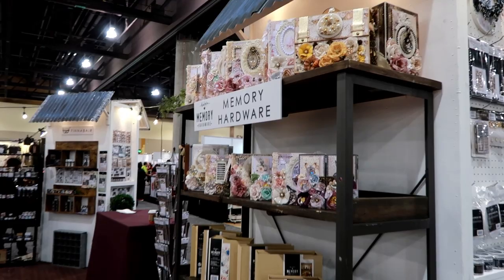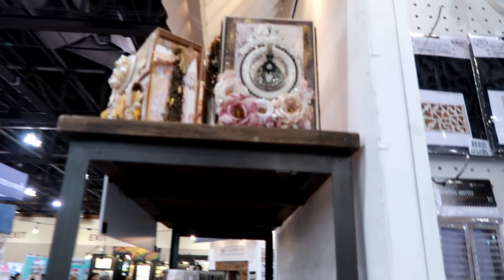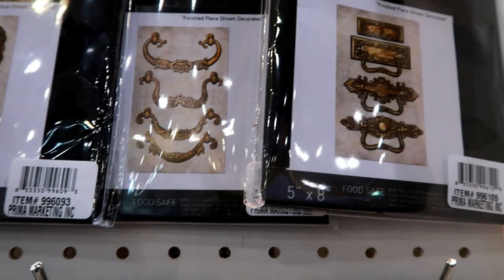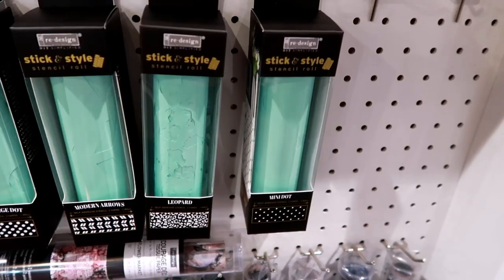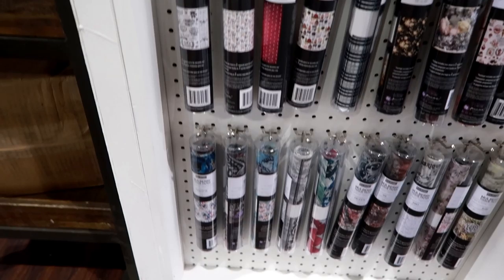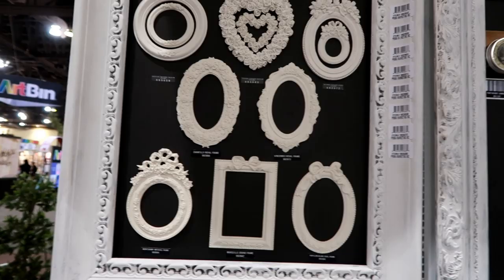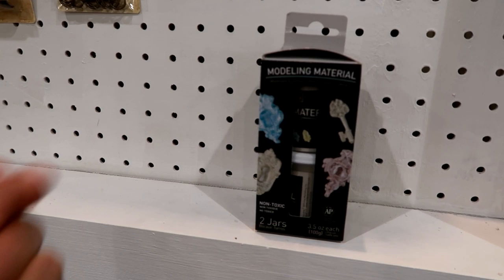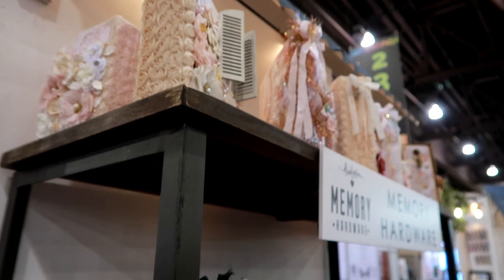All New Moulds from Frank Garcia and Re-design products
I am sharing NEW products from Creativation 2020! You can find where to purchase these products below.

I love to share paper crafting videos as well as mixed media and lots more. I love stamping and creating card tutorials and techniques.